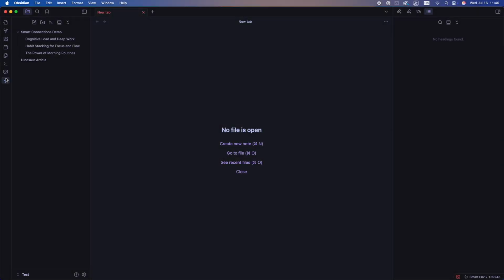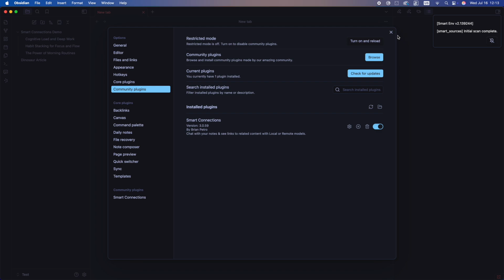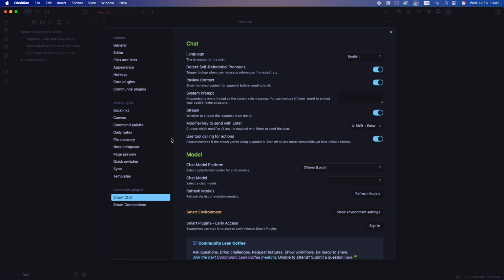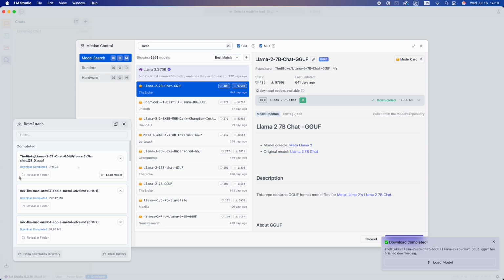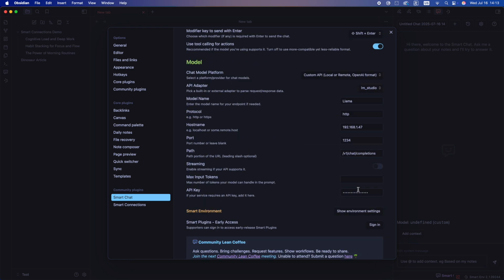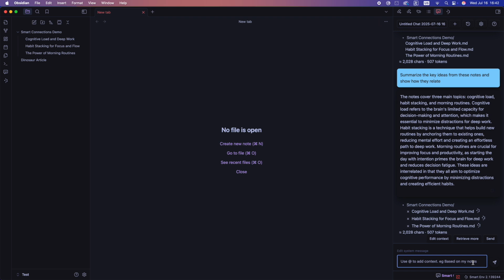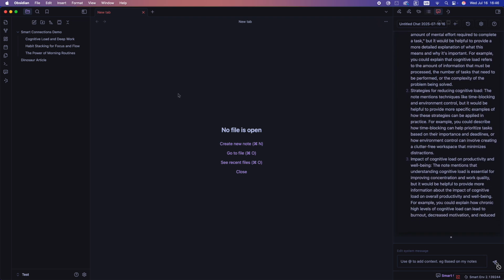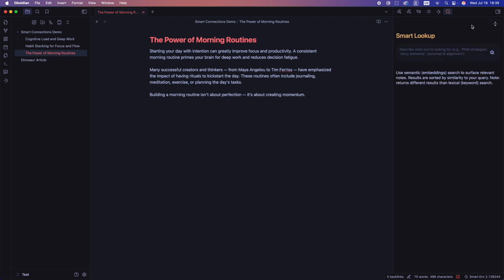Obsidian + AI = Smarter Notes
A Beginner’s Guide to AI Integration in Obsidian. Learn how to supercharge your Obsidian workflow with Smart Connections — from setting it up to 5 practical AI-powered tips that turn your notes into a second brain.

0:06 Intro
1:01 "Smart Connections" Plugin Installation
3:00 Setting up the "Smart Chat" AI feature with ChatGPT
4:33 Run locally installed LLMs (on Mac)
6:59 Tip 1: Analyze notes with AI
8:04 Tip 2: Brainstorm new ideas based on notes using AI
8:34 Tip 3: Suggest tags for your notes using AI
9:04 Tip 4: Role play an expert using AI
9:48 Tip 5: Discover relationship between notes (even without an AI provider)
10:37 The "Semantic Similarity Score" explained
11:25 The "Smart Lookup" feature